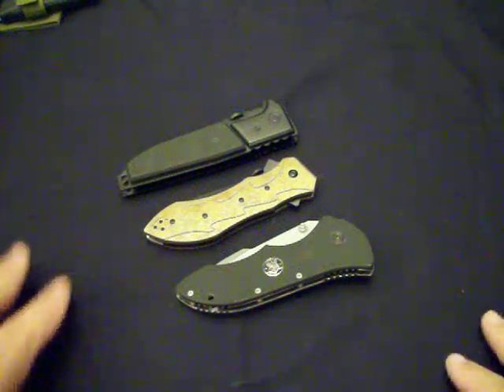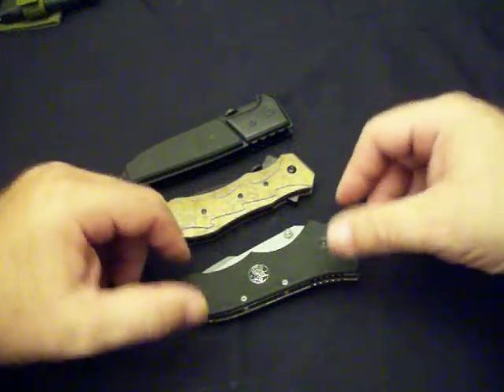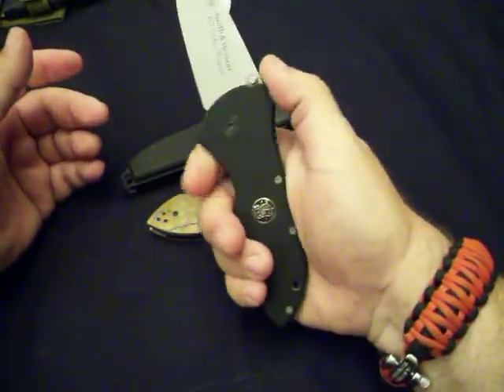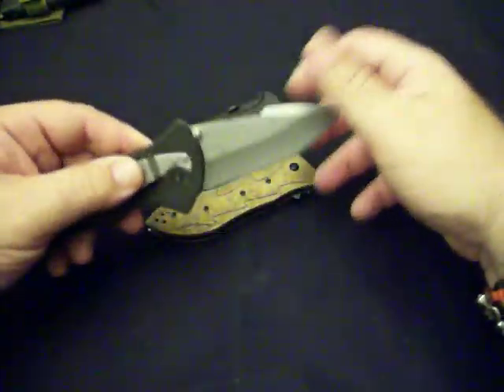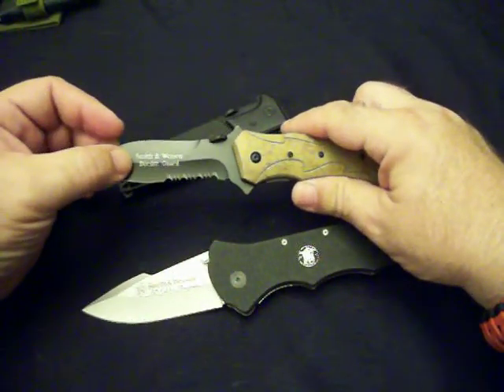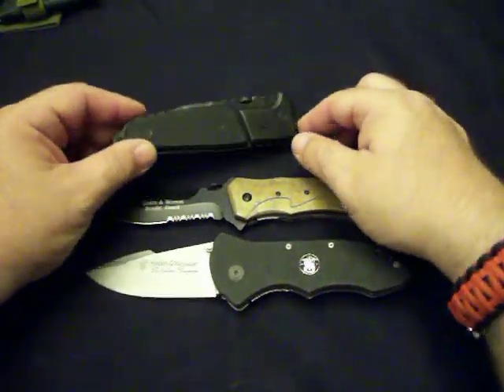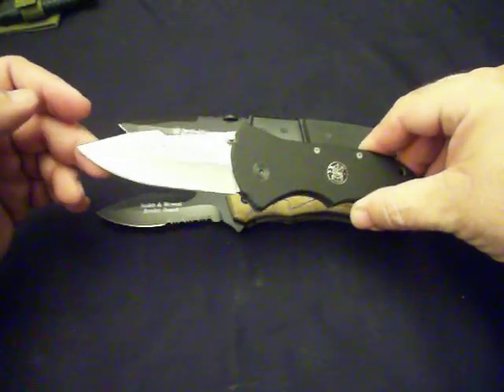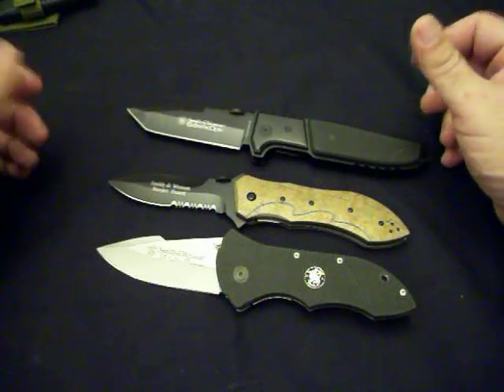SMITH & WESSON TACTICAL FOLDERS.MOV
Lots o people up and down on these...but I like them for the size and the edge. Good pack-away knives!